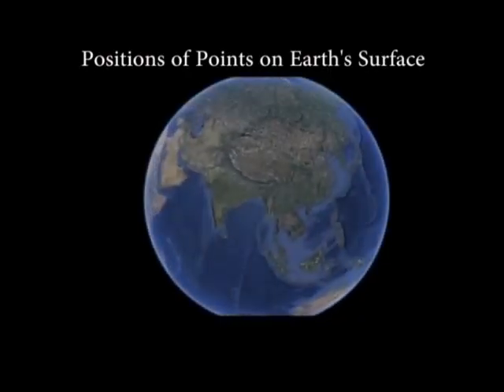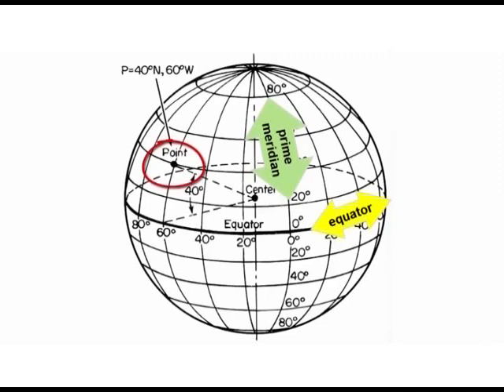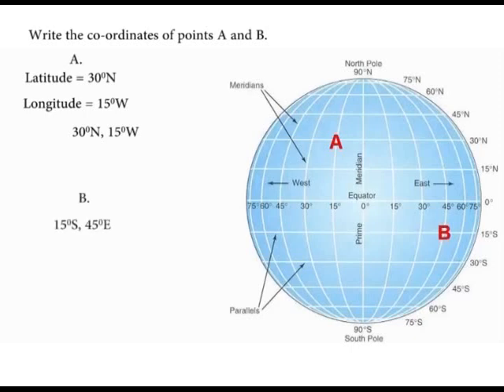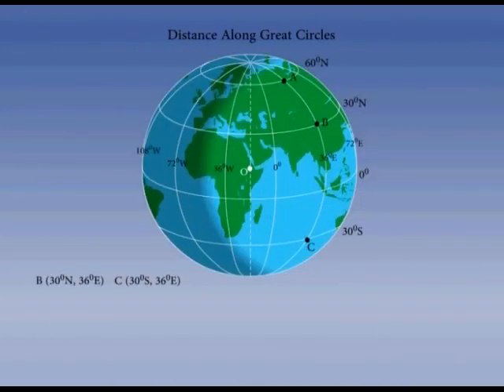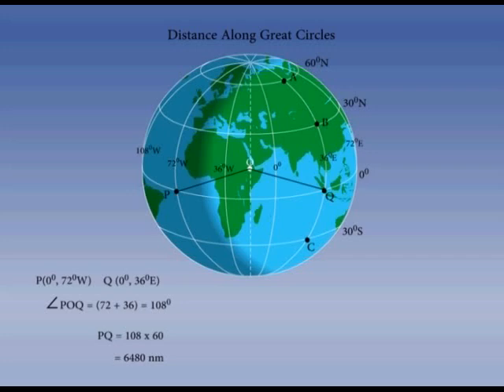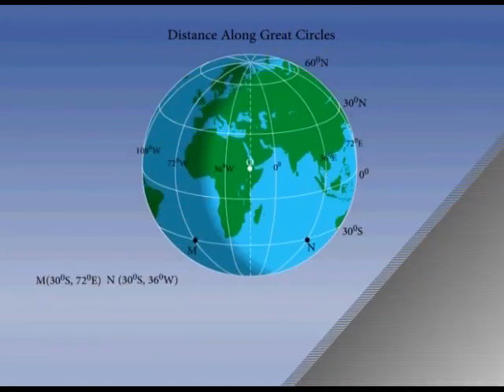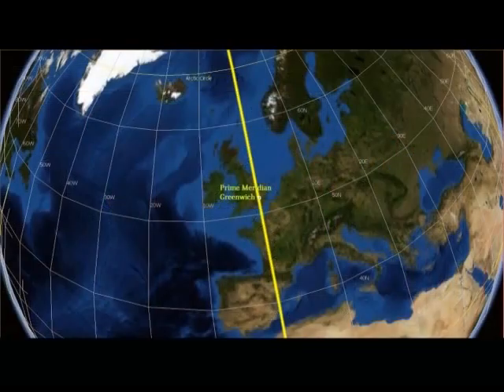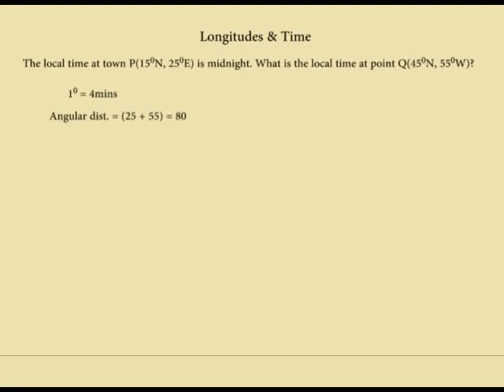KCSE REVISION TOPIC 6 LATITUDES & LONGITUDES